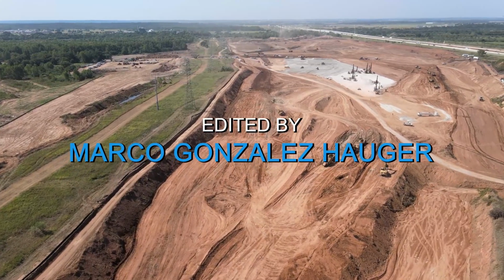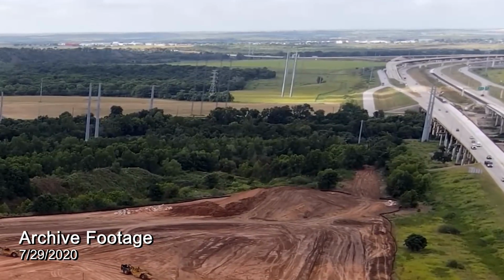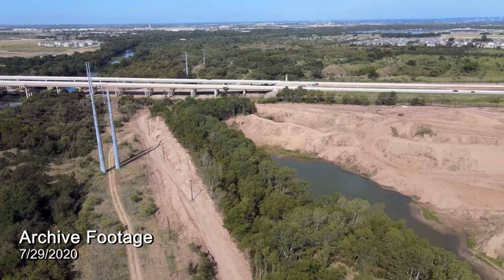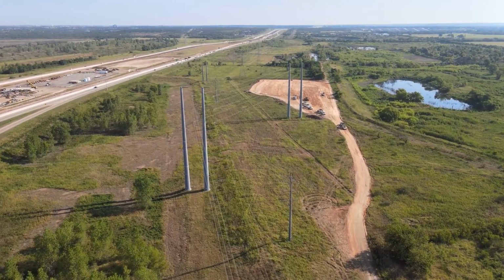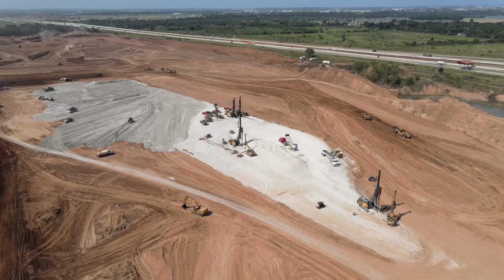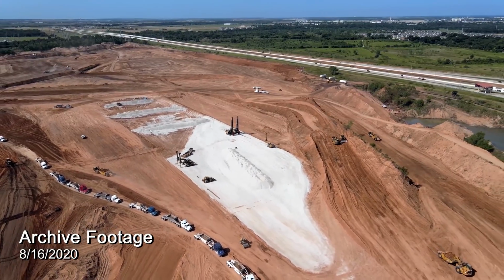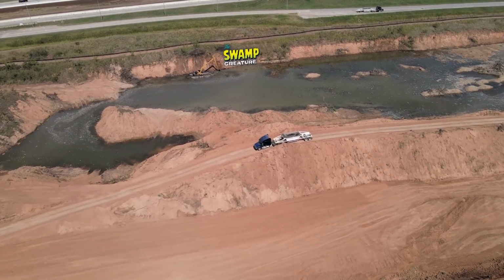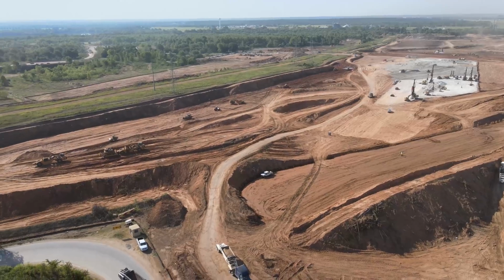Tesla Terafactory Austin - Construction Analysis Ep.2 - 8/19/20 - Commentary by David Miller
Here is our second construction analysis video featuring aerial footage from our channel and narrated by construction expert David Miller and edited by Marco Gonzalez Hauger.